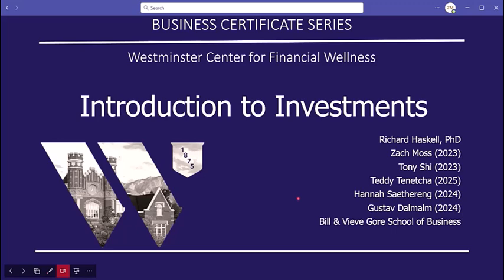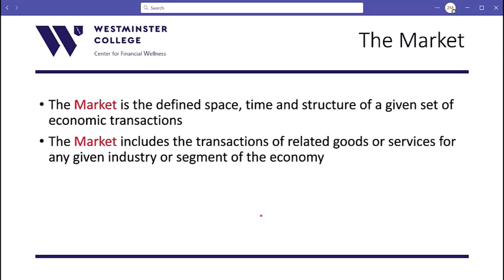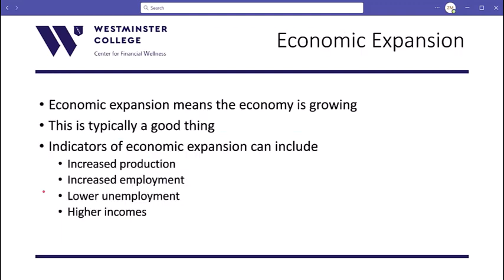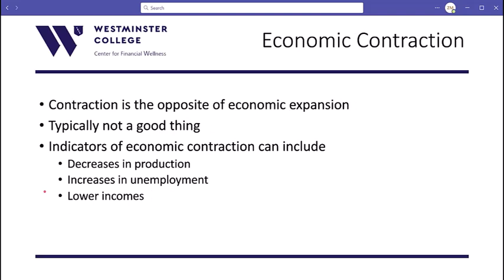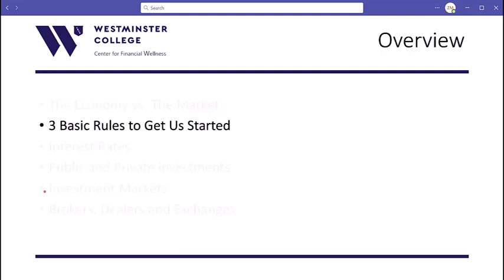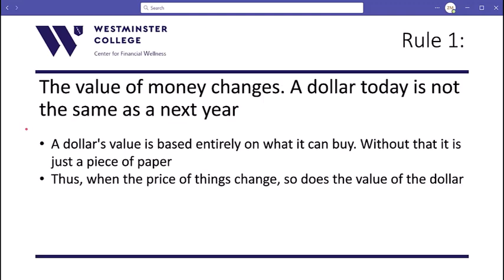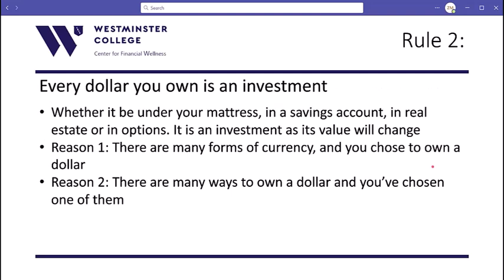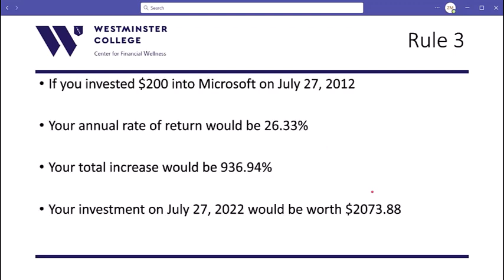Investments Course-Chapter 1.1